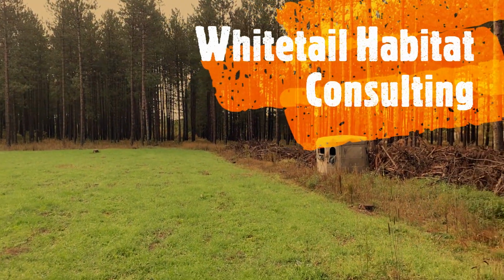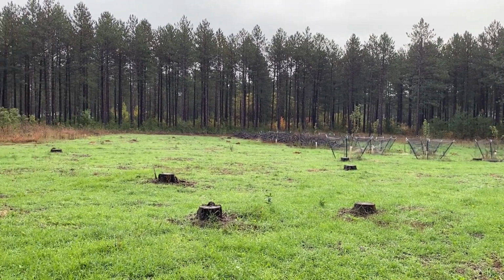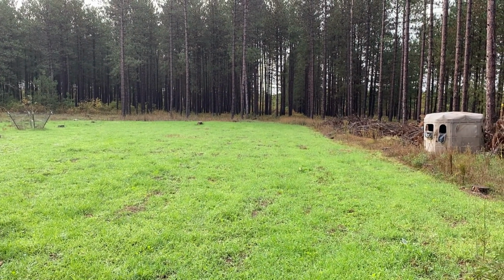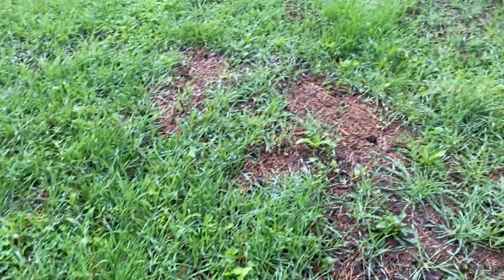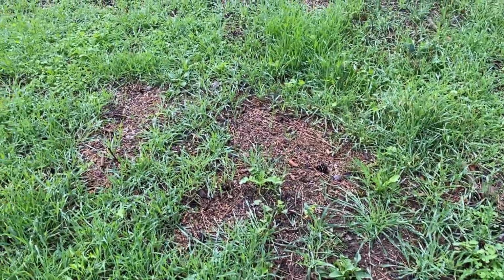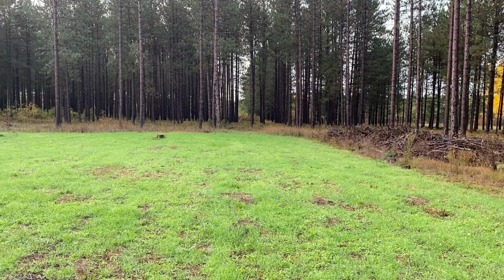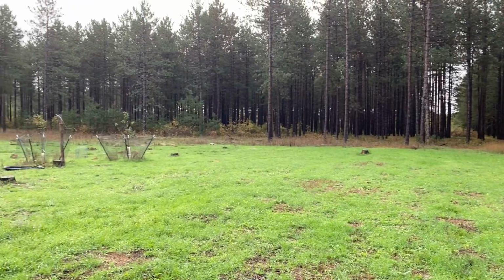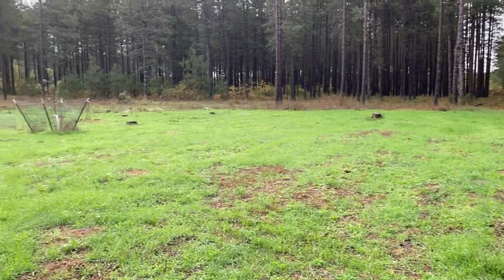Winter Rye 2021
Here is the winter rye food plot that was planted this fall.  Winter rye can be a great option for feeding deer during the fall/winter and again in the spring.  Winter rye also can help add organic matter to the soil and can handle lower pH than many other food plot options.